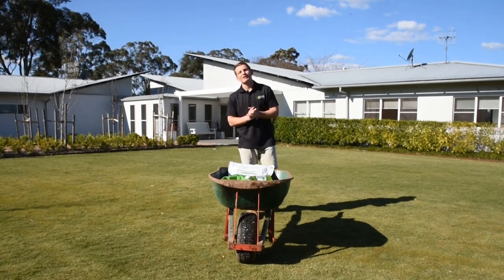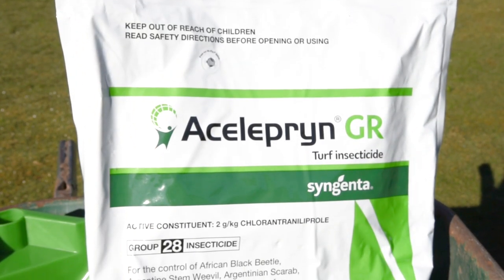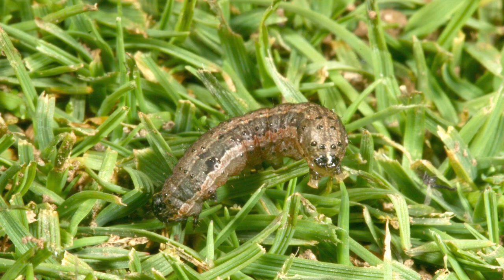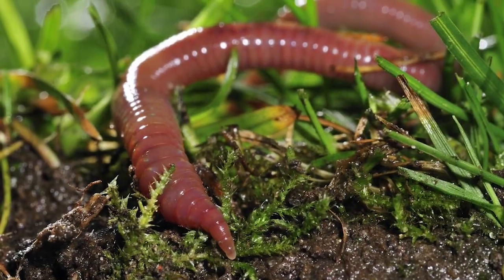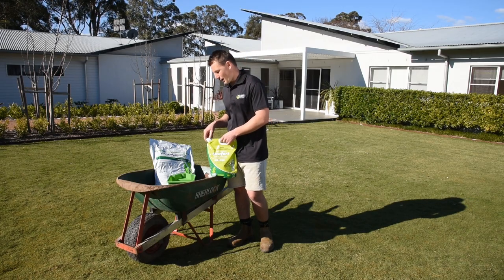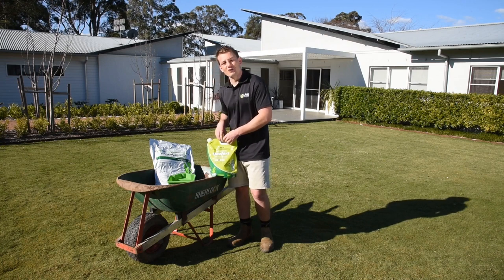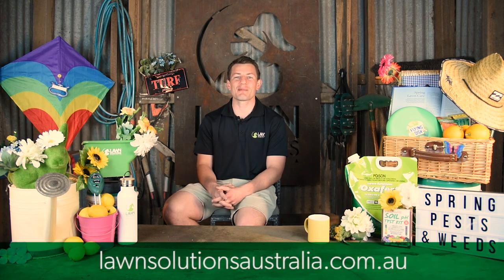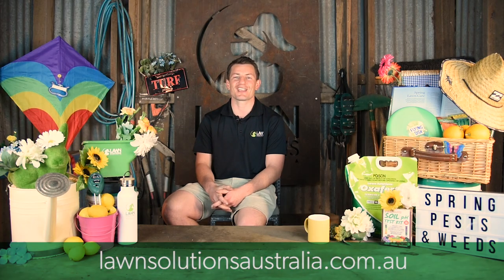Prevention for turf weeds and pests | Oxafert & Acelepryn GR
We love spring here at Lawn Solutions. Spring is the time when your garden and lawn start to grow with more exuberance and the greenery comes to life. But so do many warm season weeds and some turf related pests.

Dealing with Turf pests
Introducing Acelpryn GR. Acelepryn provides safe and effective control of a wide range of insects, while minimizing the impact on the environment and non-target organisms like bees and earthworms.

Acelepryn targets pests such as black beetle, stem weevil, cut worm and army worm. The great thing about Acelepryn in comparison to other pesticides is that its not only curative but it’s preventative. Which is why early spring is a great time to spread it out and protect your lawn for up to 6 months.

Preventing Turf Weeds
You can control summer weeds as well as winter weeds with a pre-emergent herbicide such as OxaFert. The beauty of OxaFert is it stops weeds appearing, plus it contains a fertiliser component as well to give your lawn a lift. Just remember, it won’t kill existing weeds, Oxafert prevents germination. So, as the temperatures warm up and the weed seed springs to life, Oxafert kills them before they emerge.

Lawn Solutions Australia is Australia’s largest network of turf specialists offering consolidation and consistency for its national network of turf production, product and research facilities.

We have the best grasses for today and we’re working on the best grasses for the future. But we are more than just turf suppliers. Our growers and suppliers are professionals who go the extra mile to make your lawn perfect. From expert advice about the best grass for your locality, to tips on calculating the amount of turf you need, and our highly professional turf installation services.

To compliment this, all Lawn Solution Australia members also offer premium lawn care products to ensure your lawn stays in great shape year round.

Lawn Solutions Australia - Australia’s best and most experienced turf growers - Proud Suppliers of Sir Walter DNA Certified, Sir Grange & TifTuf.🌱